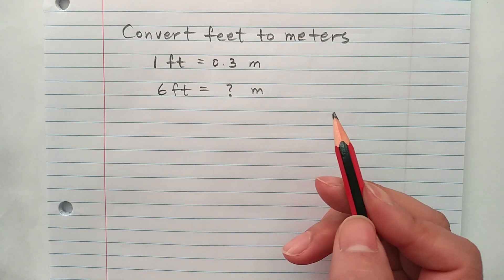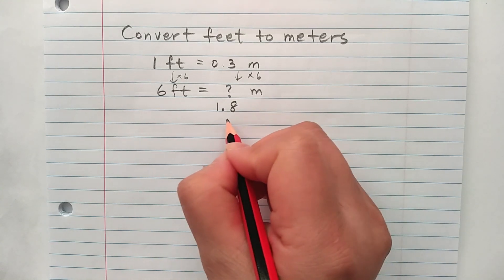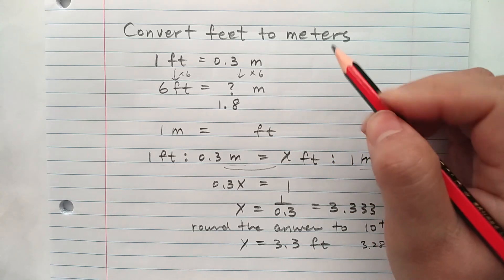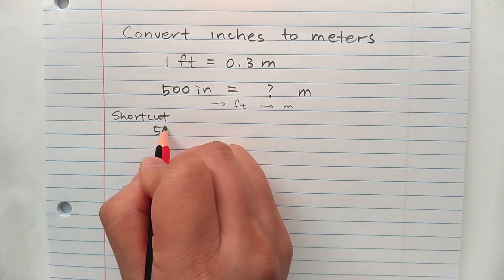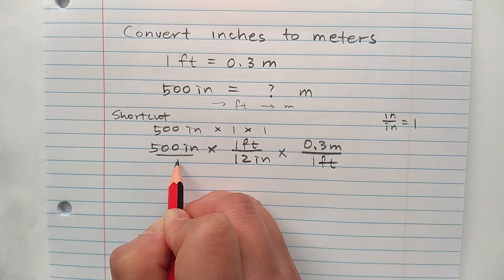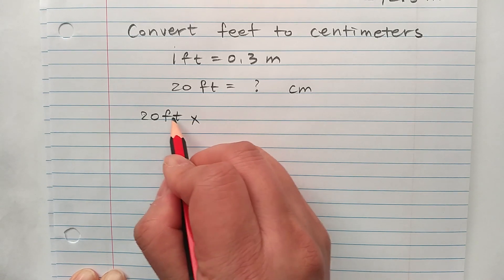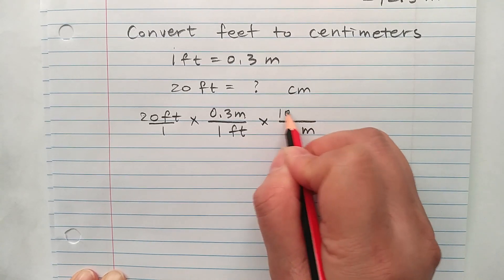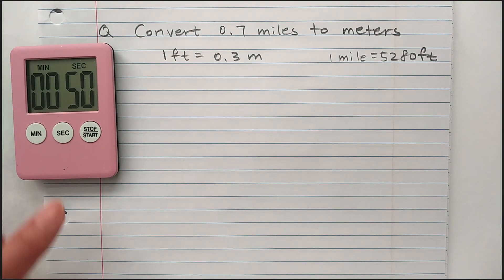Unit 3 Convert feet to meters, meters to feet, inches to meters, and feet to centimeters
Convert US units to metric units and metric units to US units
0:05 6ft = ______ m
0:47 1m = _______ ft
2:54 500in = _______ m using a shortcut
5:24 20ft = _______ cm using a shortcut
6:36 Caution
7:42 Quiz